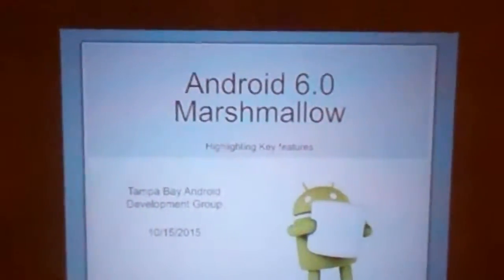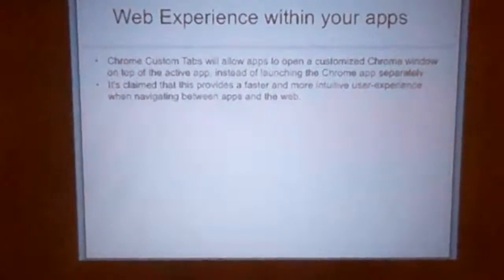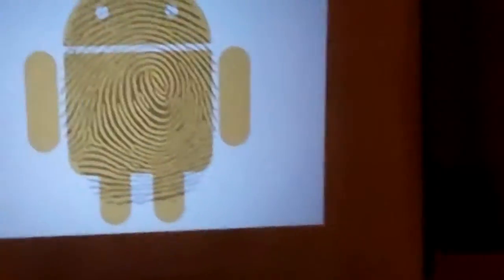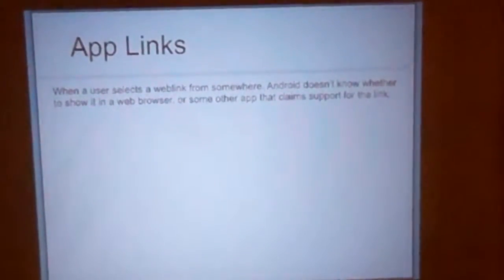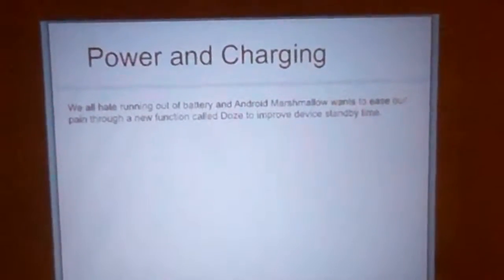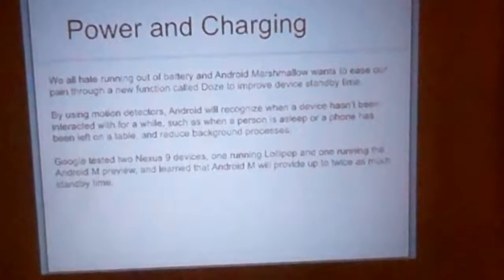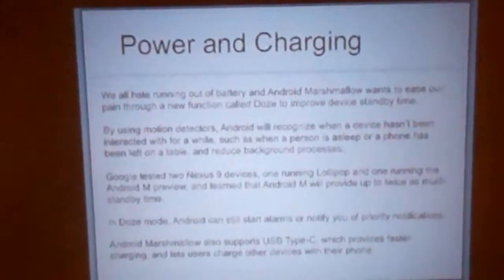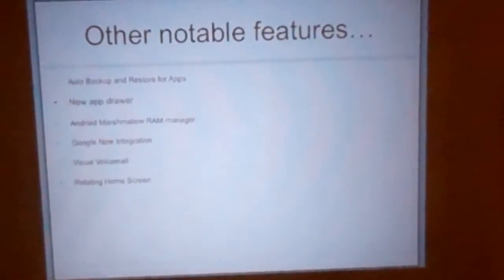Features of Marshmallow Android 6 0 - Talk 6a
Tampa Bay Android Dev Group - Lightning Talk 6a - Features of Marshmallow Android 6.0 - presented by Dave C - October 15, 2015